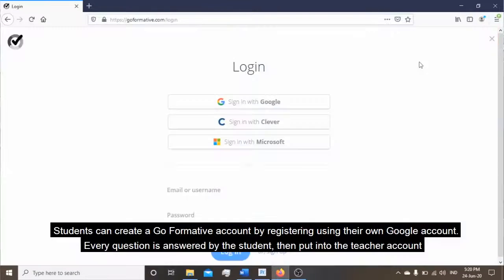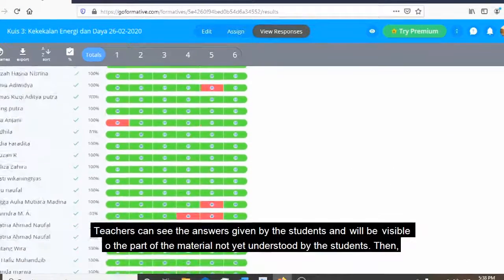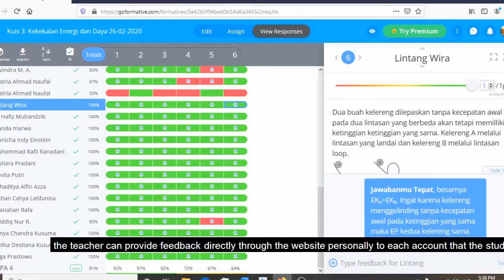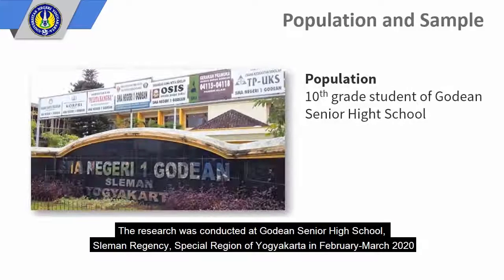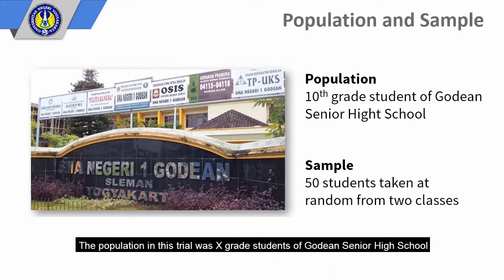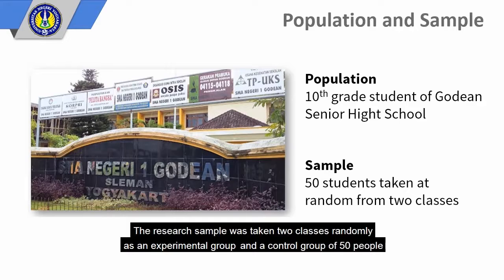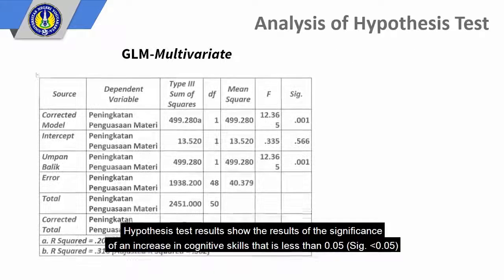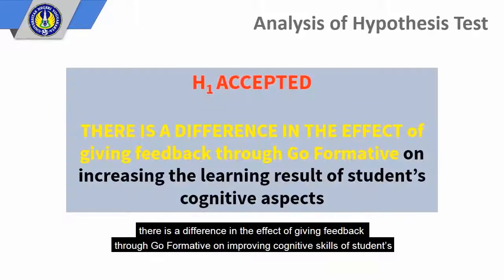INNOCOM 2020_Zulkaisi Dwi Pangarso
Effectiveness Of Using Go Formative Website In Giving Feedback For Physics Learning To Increase Cognitive Skill